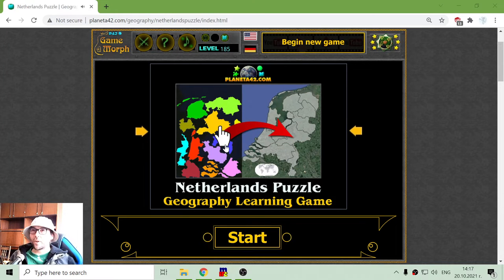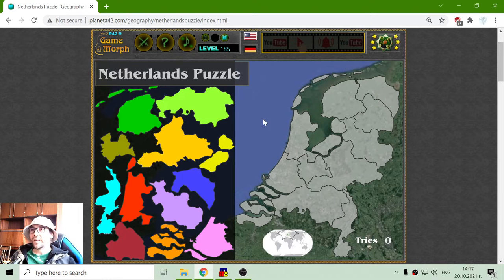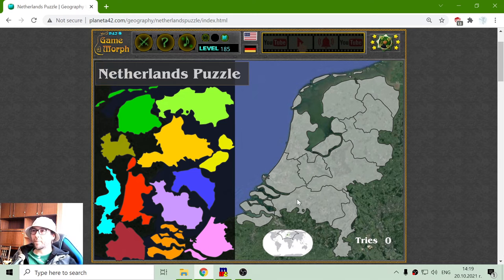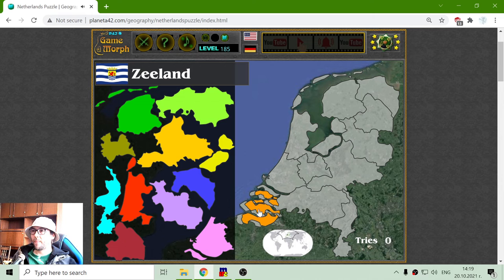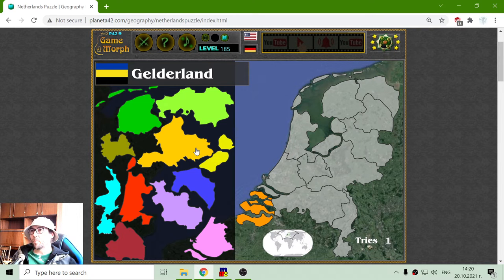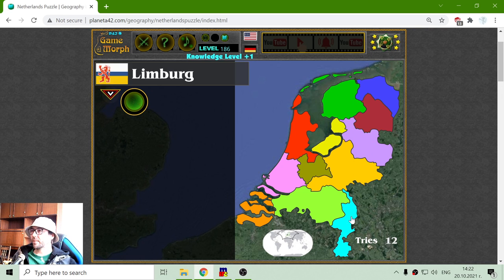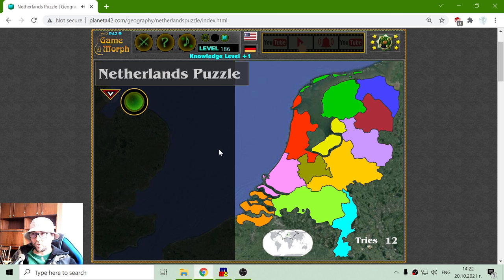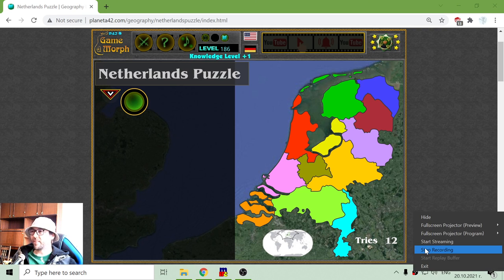Provinces of Netherlands - Interactive Geography Lesson 🌍🎥🎓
Fun educational video about the regions and administrative divisions of the Netherlands. Suitable for online lessons, interactive classes and exciting homework.